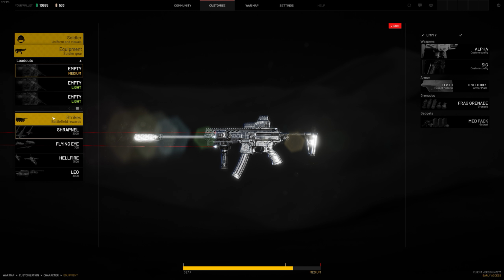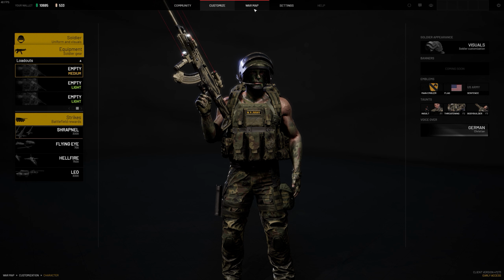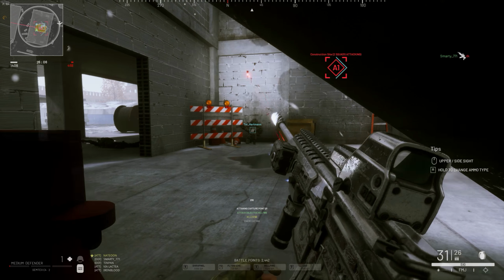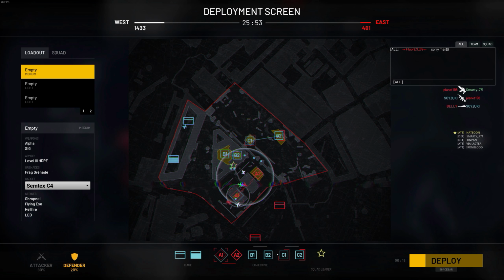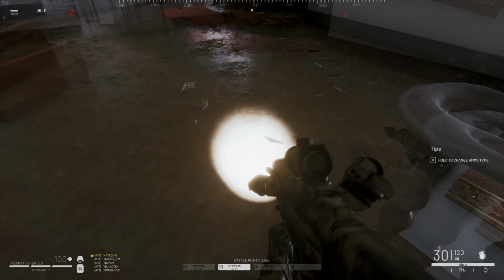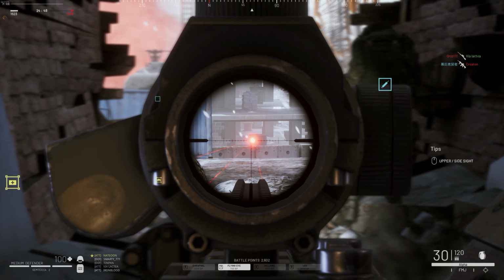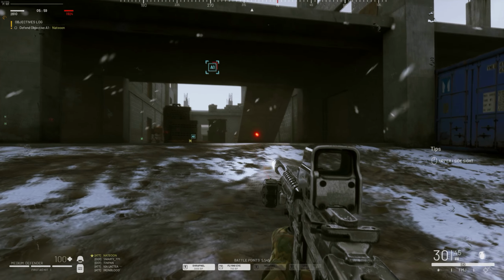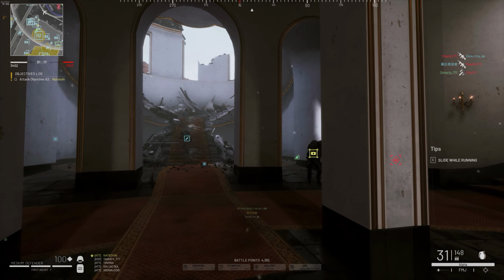The very BEST WW3 loadout - UNBEATABLE!!!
Check out this absolute unit of a loadout. It can't be beaten. World War 3 has so many possibilities.
I'd love to have you as part of my Community!
I am hosting a Battlefield show where you submit clips in the Discord and I show them to my audience.